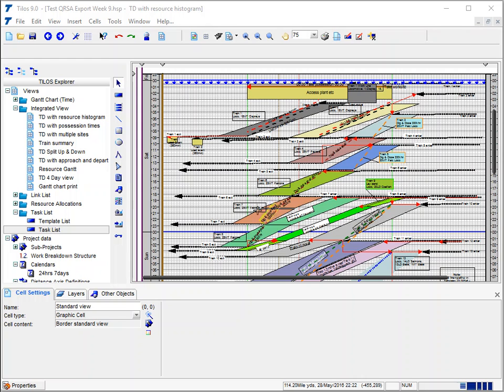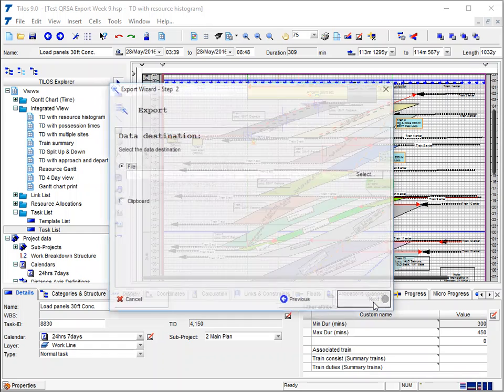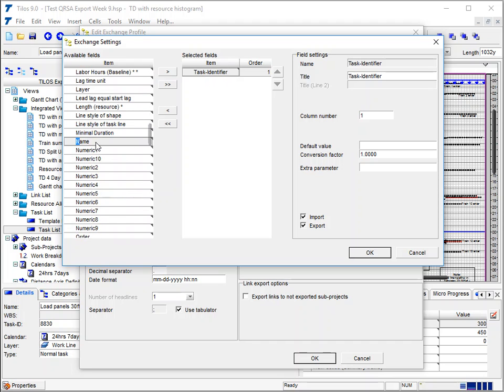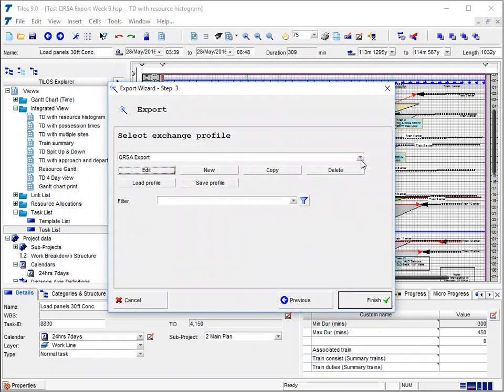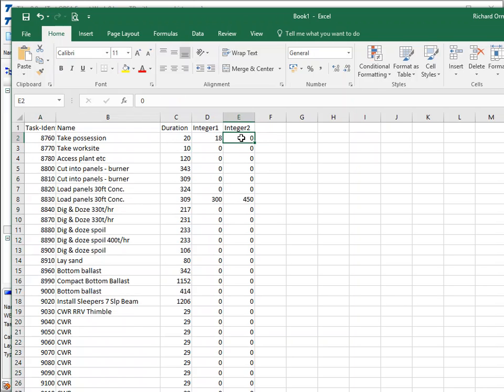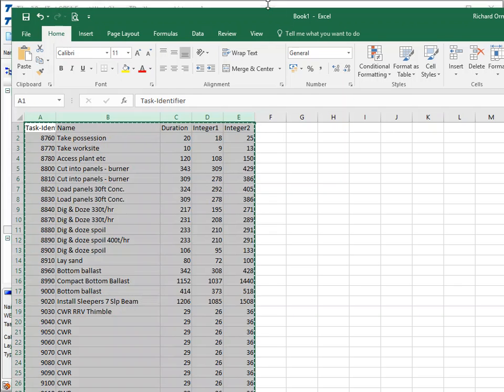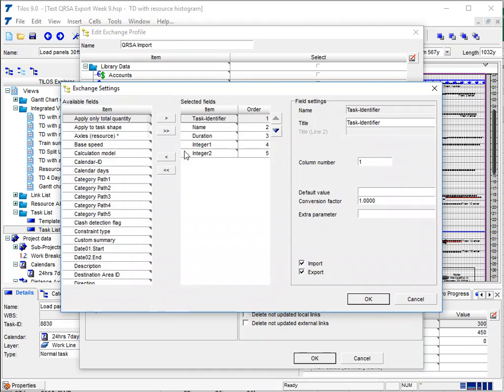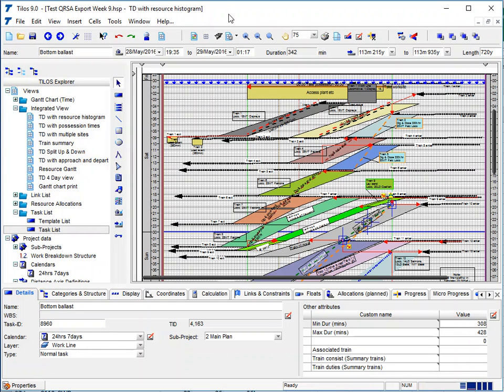TILOS 9 - Excel Export-Import Min-Max Duration Fields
To support Network Rail QRSA Tool